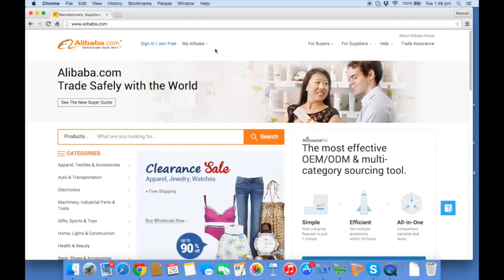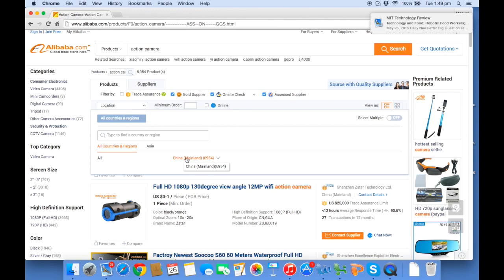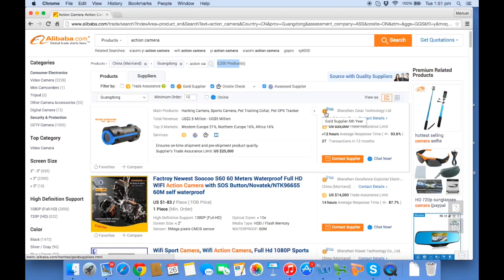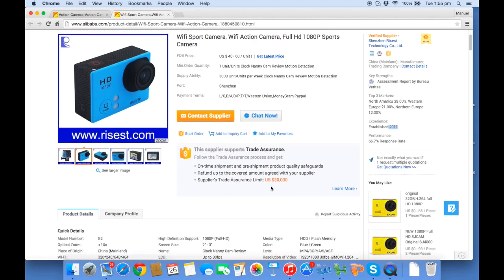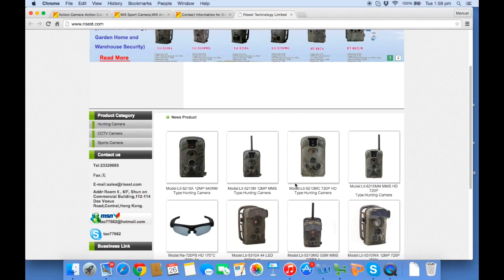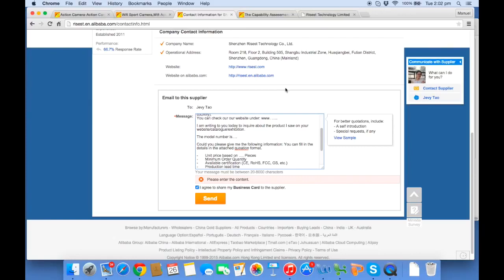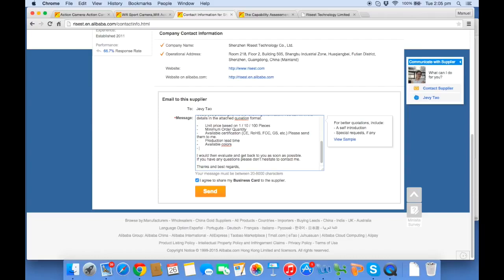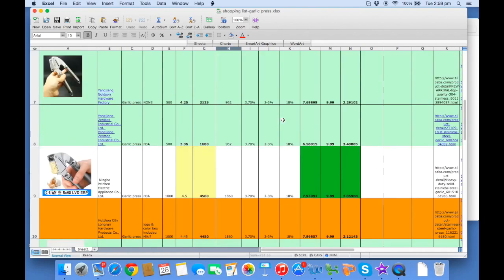Alibaba sourcing hacks and tips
THE ULTIMATE ALIBABA GUIDE – HOW TO VERIFY SUPPLIERS ON ALIBABA
In this video I explain how to find and verify suppliers on Alibaba – Get the best insights from an expert on how to sort, filter and find suppliers in the most efficient way.

For more information and free tips and tricks on importing from China, head over